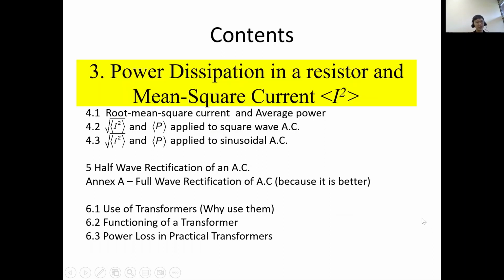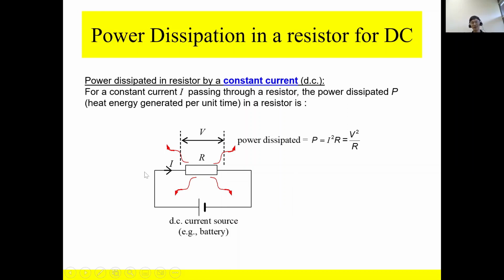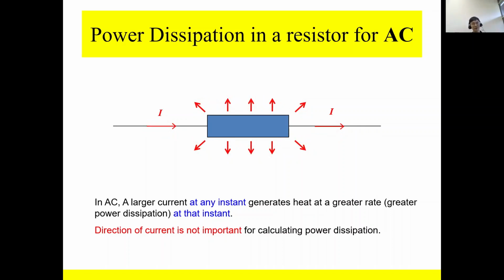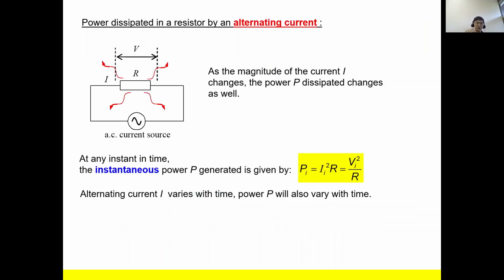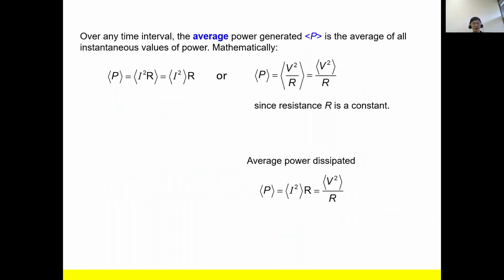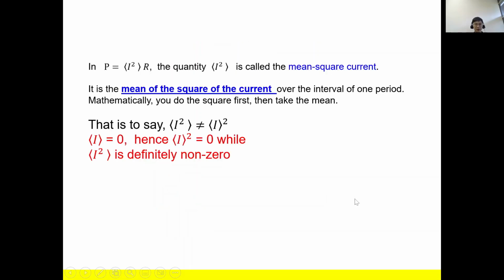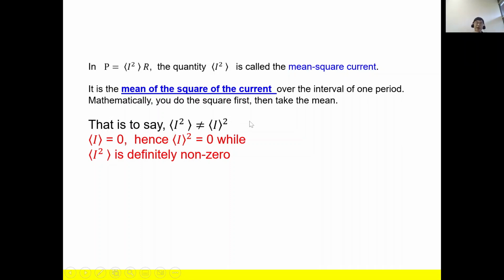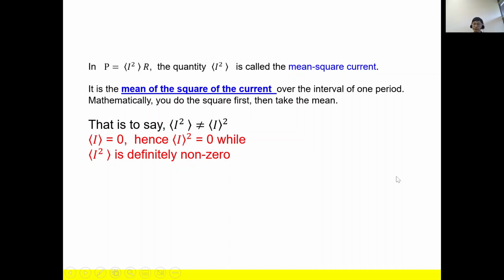3) Power dissipation and Mean Square current